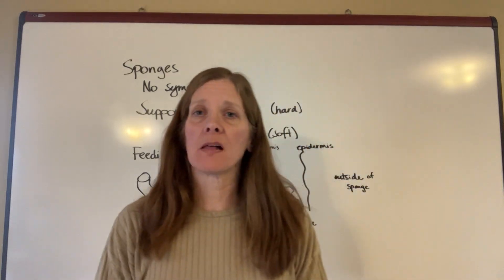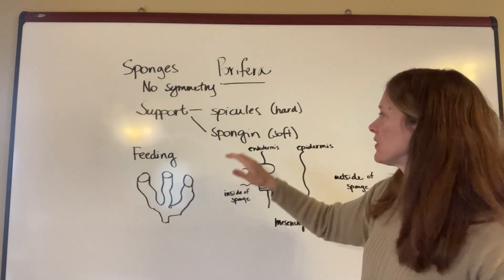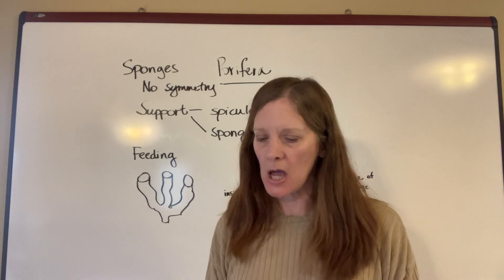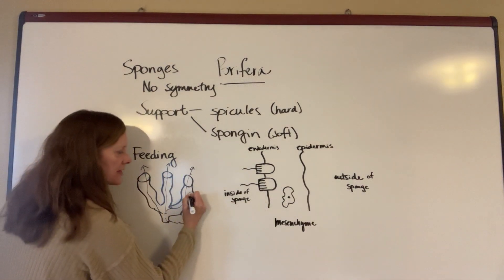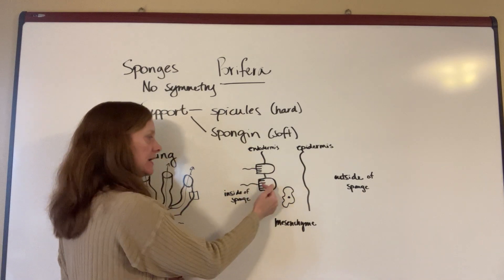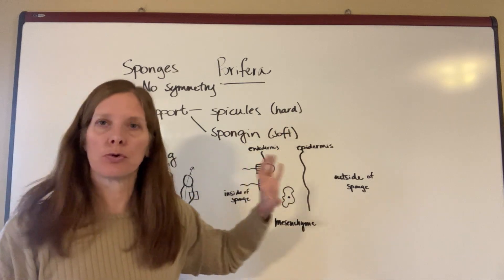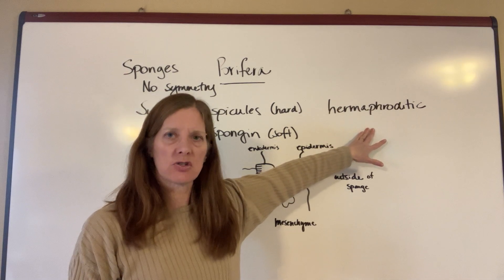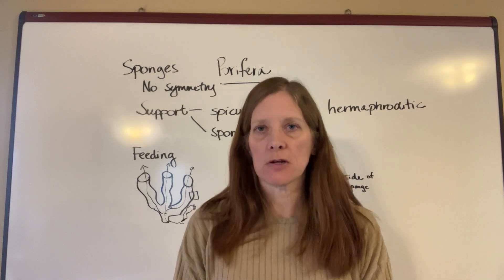Biology Module 13 #2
Our first phylum is Porifera, where we look at the structure, feeding, and reproduction of sponges.